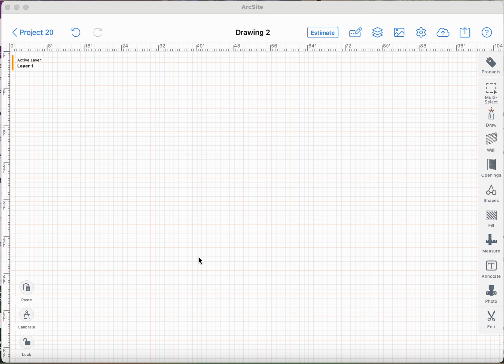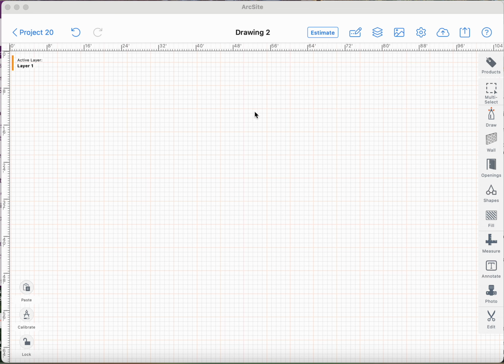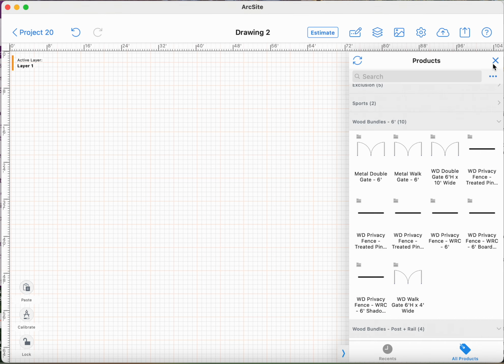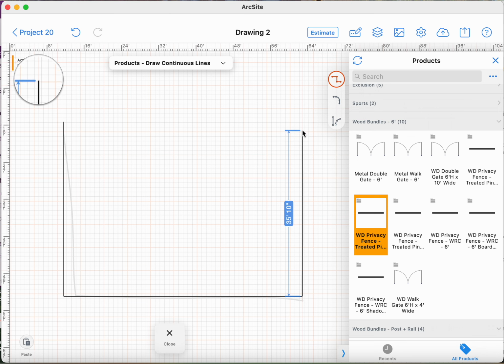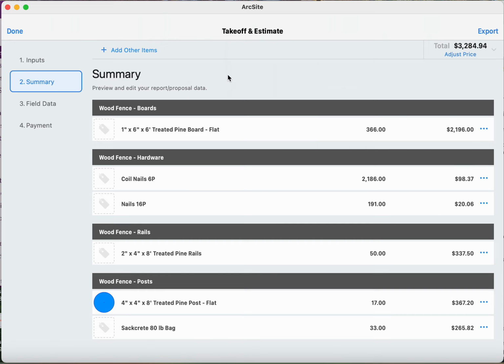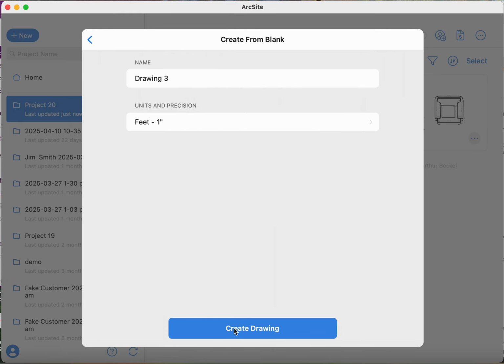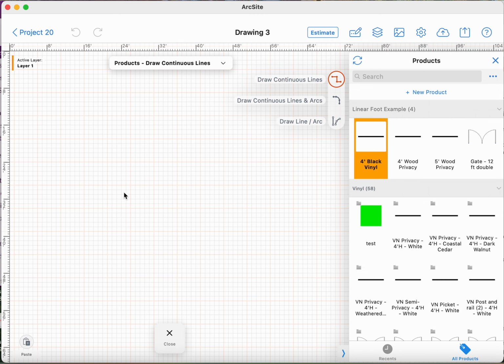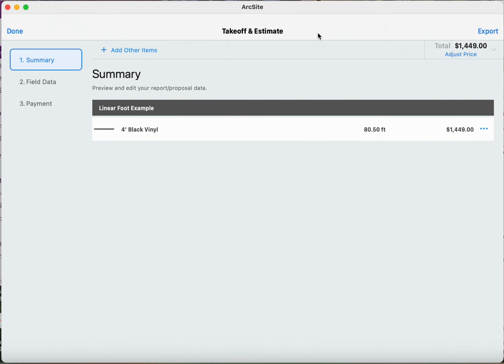Two Ways to Set Up a Fence Library